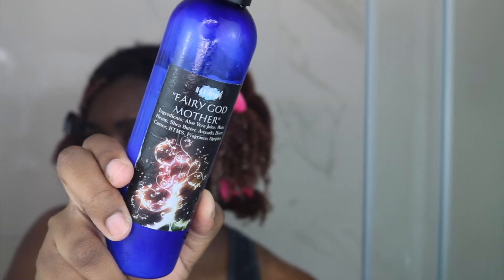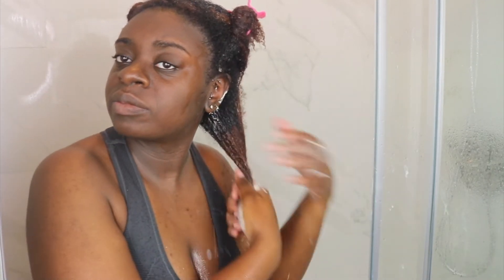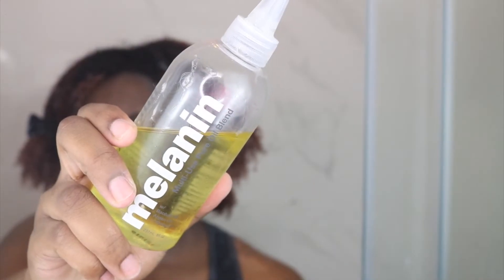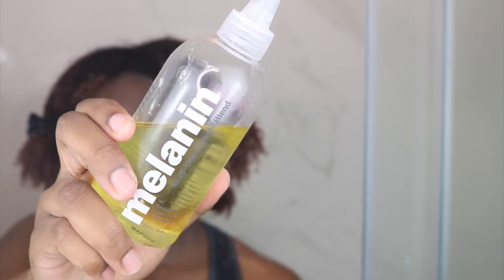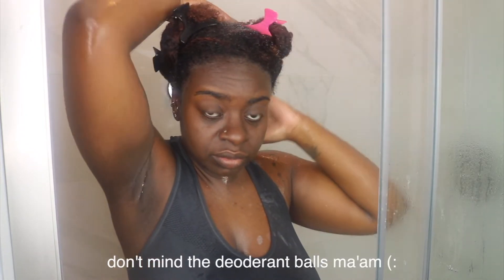SUMMER ☀️ WASH and GO| NO GEL 🙅🏿‍♀️🤯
In today's video I will be sharing my summer wash day essentials. And guess what?! I used 0 GEL 🤯. I know it's been a while, but I wanted to jump right back in with a new routine that hopefully will be beneficial to y'all.

TikTok 📹: @kinkcurlymary

FAQ
Name: Mary Maxine
Age: 22
Hair Type: 4A/4B/4C (all the type 4s baby 😛)
Camera: Canon T6i
Editing Software: Final Cut Pro